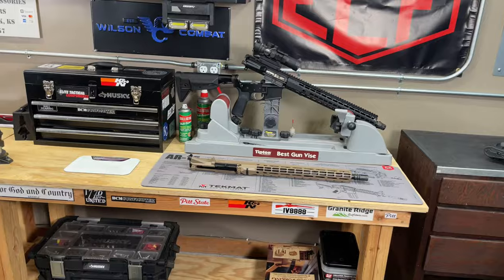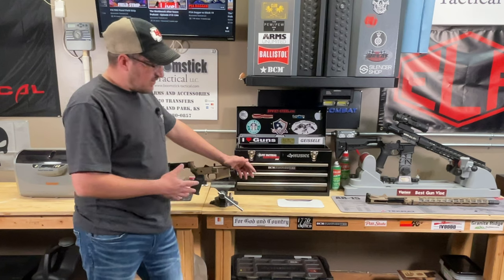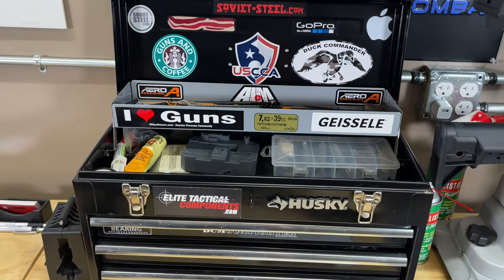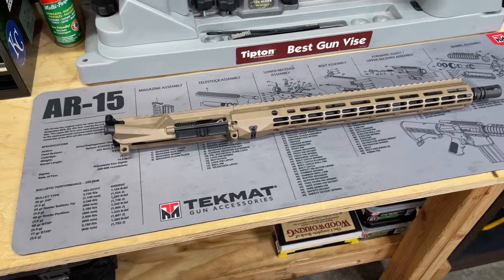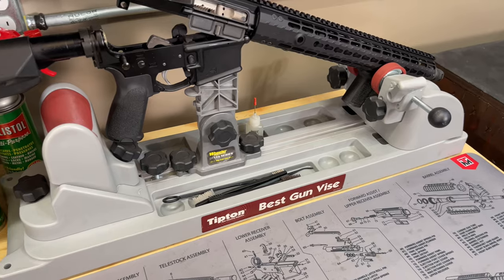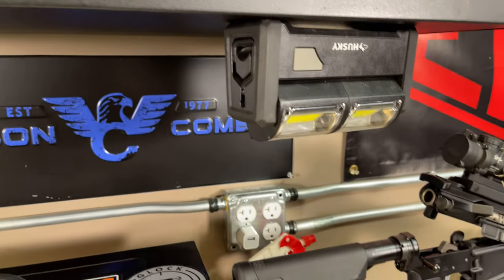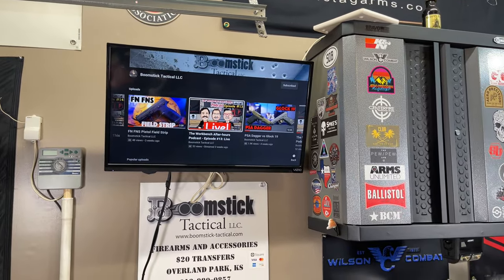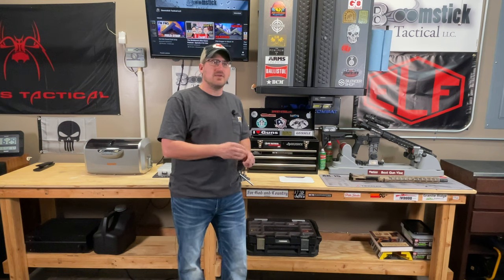Gun Workbench Setup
In this video, I show how my workbench is set up for gun cleaning, maintenance and building.  Below are links to some of the tools I have in the video.

Lymann Turbo Sonic Cleaner
Lymann Trigger Pull Gauge
Tipton Best Gun Vise for Cleaning
Tipton Gun Picks
Ballistol Gun Cleaner
Husky 3 Drawer Tool Chest
Craftsman Adjustable Stool
AR-15 TEKMAT
Wheeler Roll Pin Punch Set
Wheeler Trigger Guard Tool